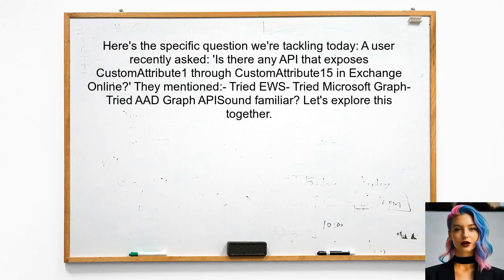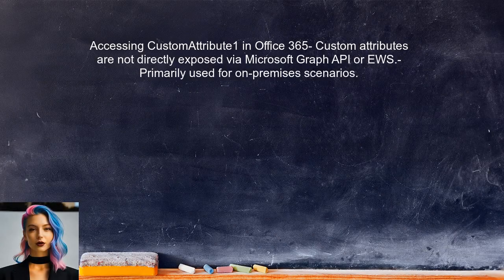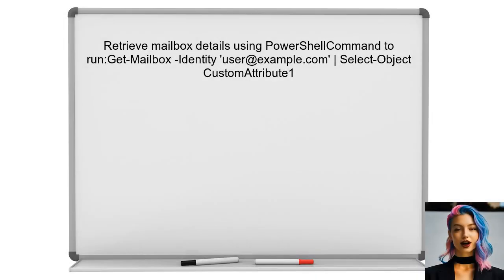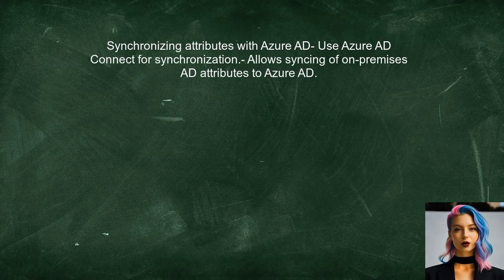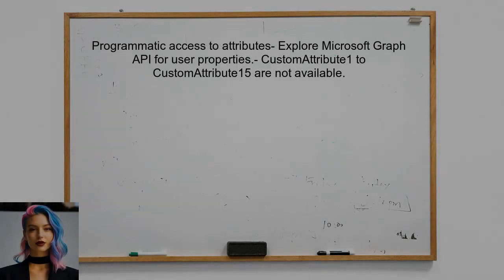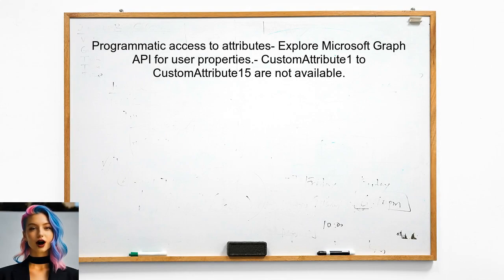How to Access Exchange CustomAttribute1 in Office 365: A Step-by-Step Guide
In this video, we’ll explore how to access and utilize the CustomAttribute1 feature in Office 365 Exchange. Whether you're managing user attributes for compliance, reporting, or organizational purposes, understanding how to effectively navigate this functionality is essential. Join us as we provide a clear, step-by-step guide to help you streamline your workflow and enhance your Office 365 experience.

Today's Topic: How to Access Exchange CustomAttribute1 in Office 365: A Step-by-Step Guide

Related to: accessexchangecustomattribute1, office365, step-by-stepguide,